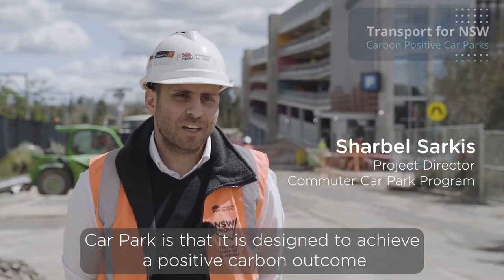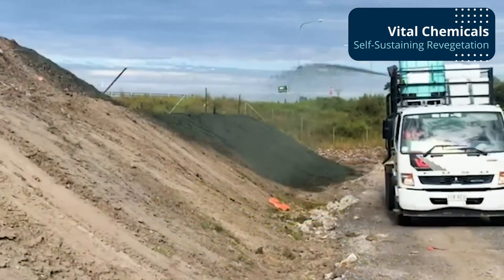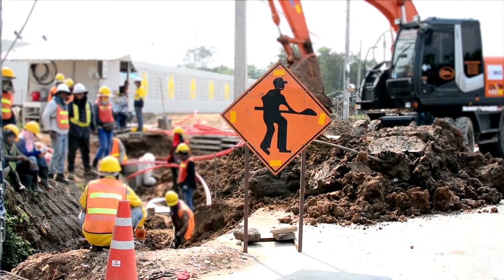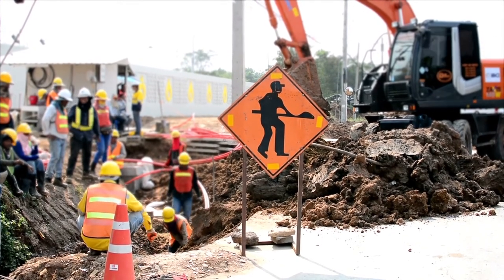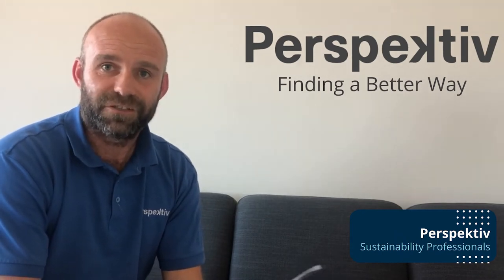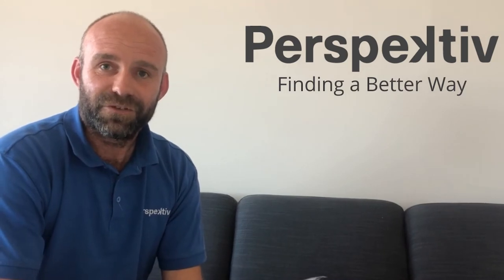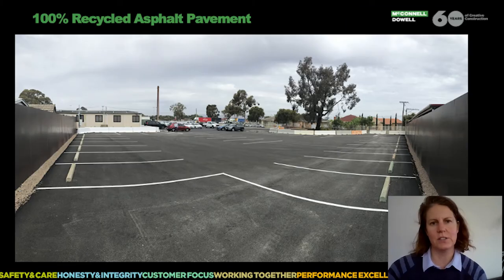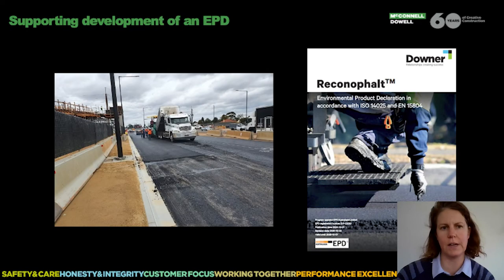2021 Impact Report Launch